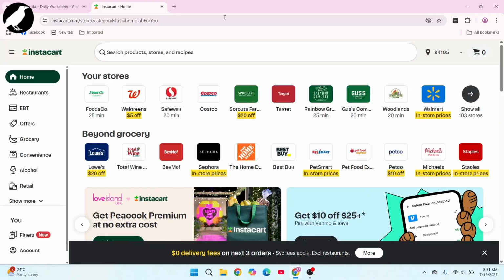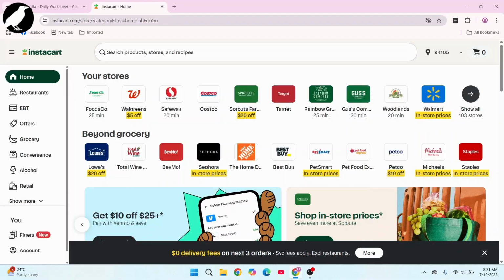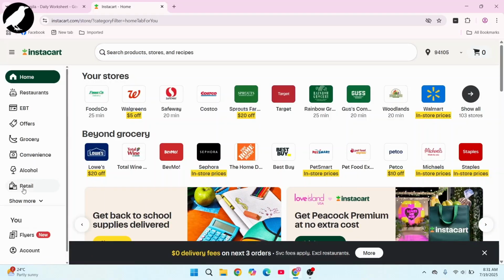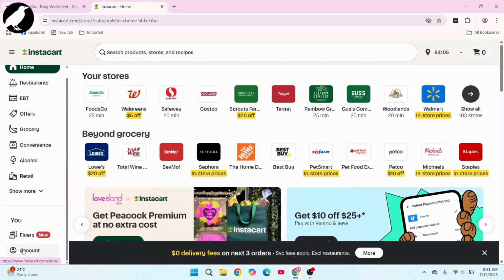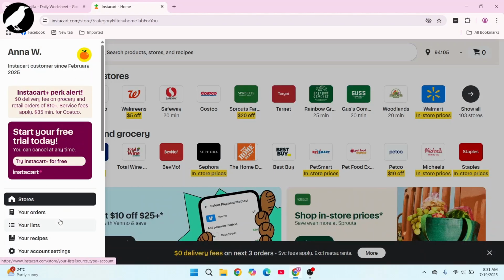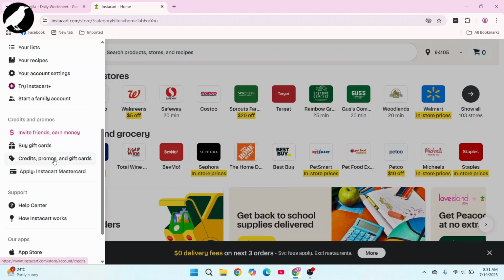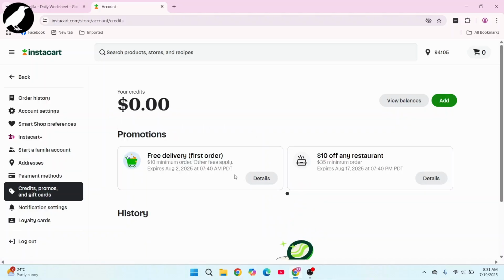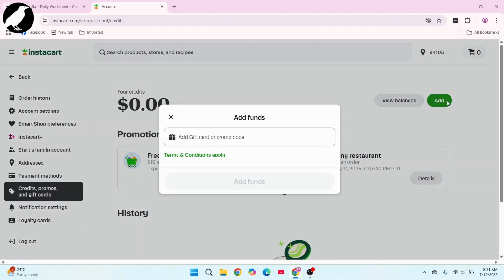How to Use Promo Code on Instacart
How to Use Promo Code on Instacart (2025)! Want to save money on your grocery delivery using a promo code? This video will guide you through the steps on how to use promo code on Instacart quickly and easily. Whether you're asking, "Where do I enter a promo code on Instacart?" or need help applying discounts, this tutorial has you covered. Learn how to add a promo code before checkout and enjoy savings on your next order. Watch now to see how you can use a promo code on Instacart today!

Timestamps:

00:00 How to Use Promo Code on Instacart
00:10 Where to Enter Promo Code on Instacart?